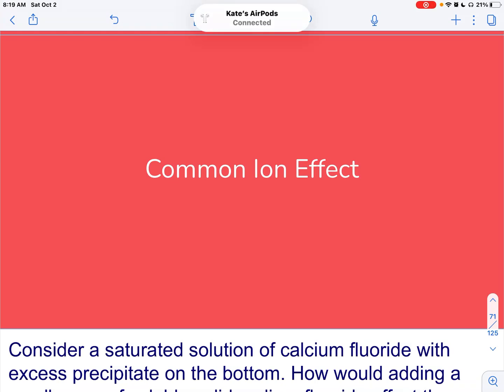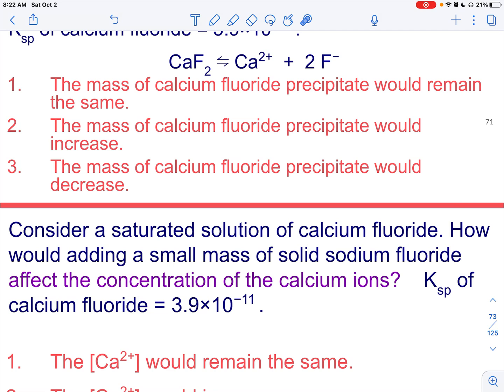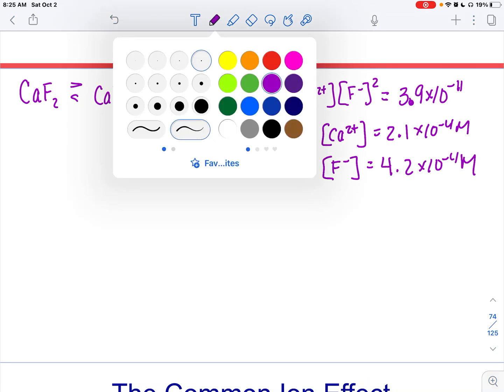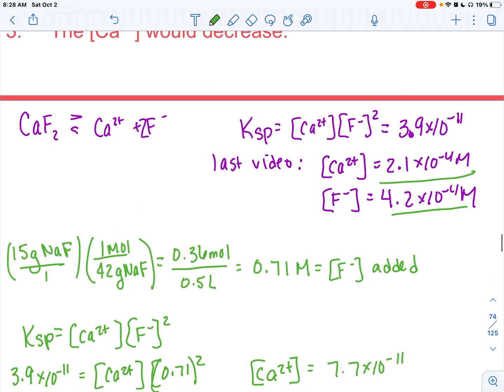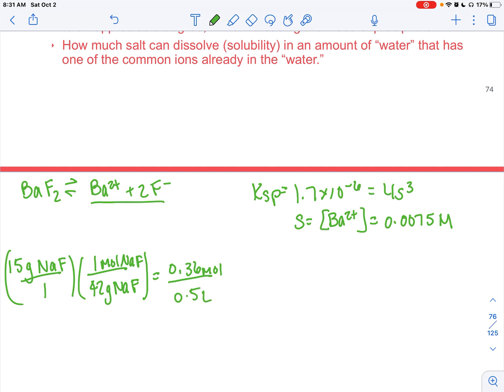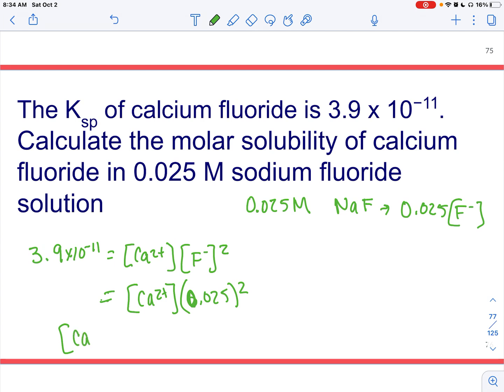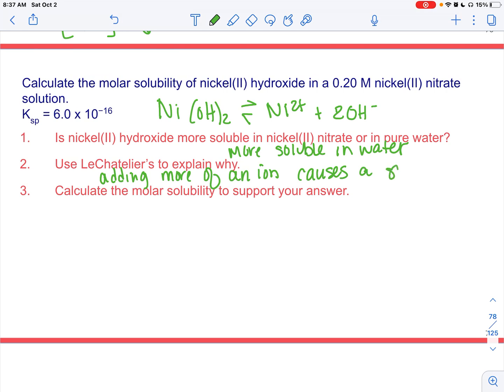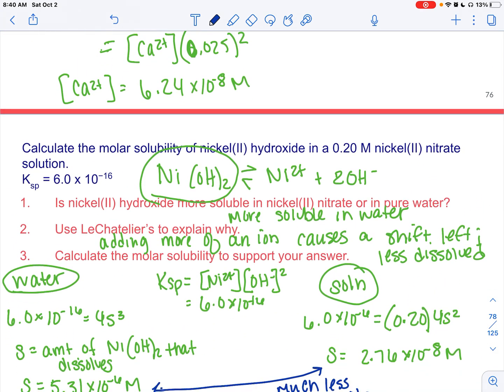Common Ion Effect